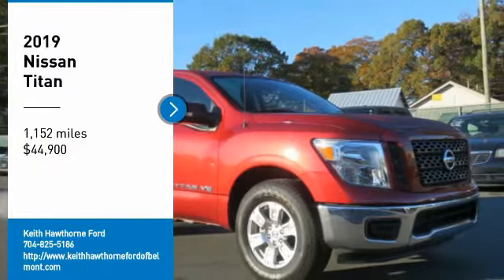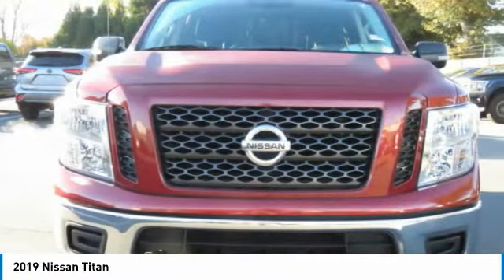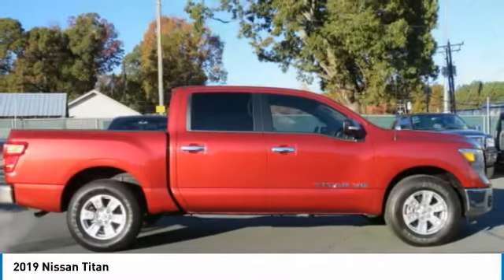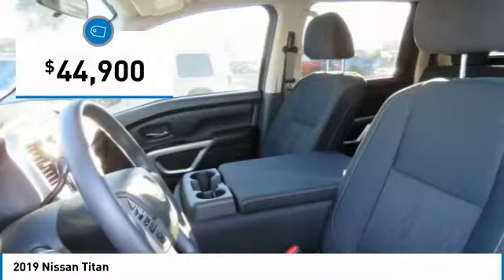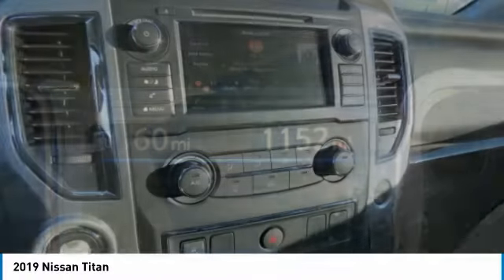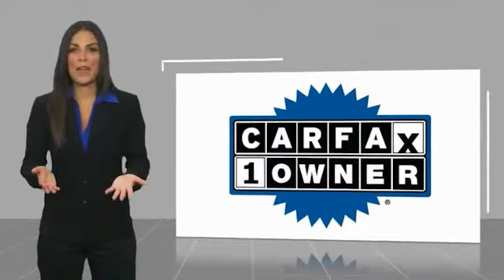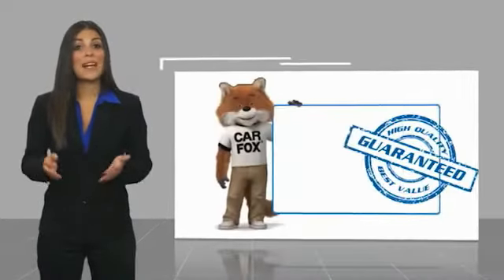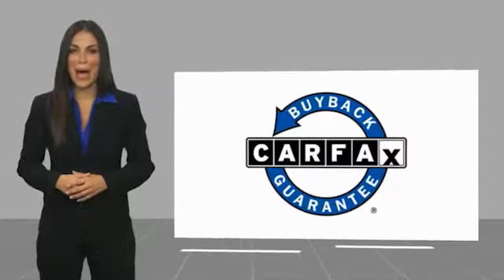2019 Nissan Titan P2413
2019 Nissan Titan

617 N. Main St.

Cayenne Red Metallic exterior and Black interior, SV trim. Excellent Condition, CARFAX 1-Owner, GREAT MILES 1,152! EPA 21 MPG Hwy/15 MPG City! iPod/MP3 Input, Bluetooth, CD Player, Aluminum Wheels, Back-Up Camera, Satellite Radio. KEY FEATURES INCLUDE: Back-Up Camera, Satellite Radio, iPod/MP3 Input, Bluetooth, CD Player. Nissan SV with Cayenne Red Metallic exterior and Black interior features a 8 Cylinder Engine with 390 HP at 5800 RPM*. Serviced here, Non-Smoker vehicle EXPERTS ARE SAYING: Edmunds.com's review says The Titan proves that big trucks don't have to drive that way. The accurate steering, strong motor and confident, powerful brakes make the Titan one of the better-driving trucks in its class.. OUR OFFERINGS: What Does Keith Hawthorne Ford Offer Drivers from Belmont, Charlotte, Gastonia, Shelby, Hickory, Mount Holly, NC, and Fort Mill, SC? Truly Exceptional Customer Service from Every Angle and most importantly the Keith Hawthorne Advantage on all new vehicles and certain used vehicles. Pricing analysis performed on 11/16/2021. Horsepower calculations based on trim engine configuration. Fuel economy calculations based on original manufacturer data for trim engine configuration. Please confirm the accuracy of the included equipment by calling us prior to purchase.